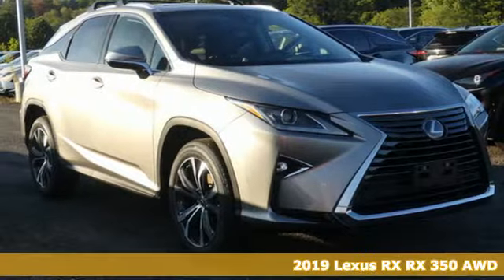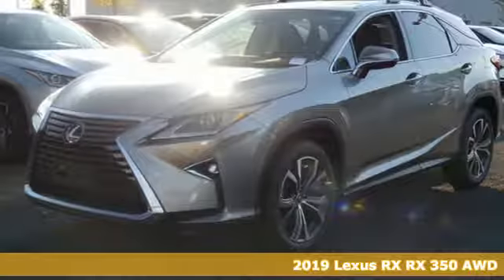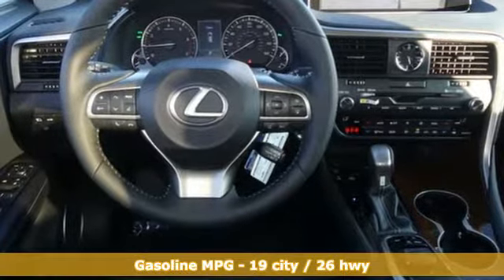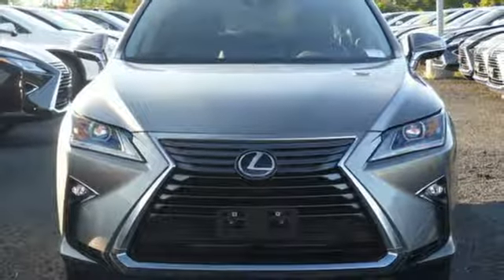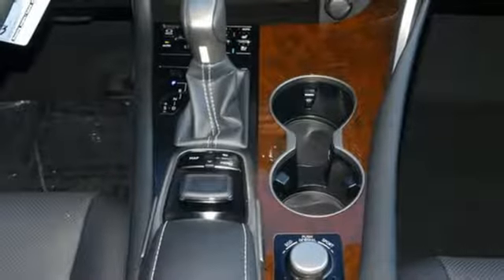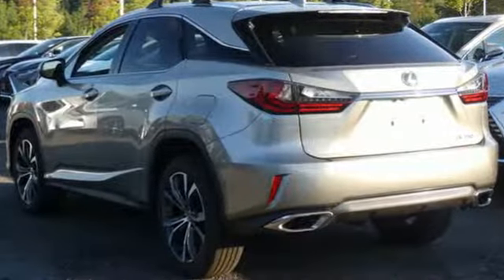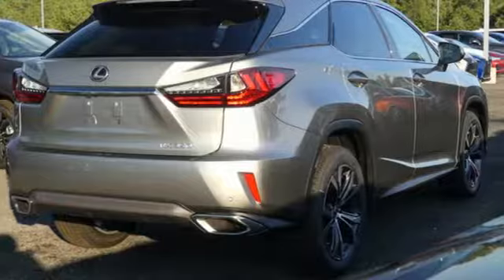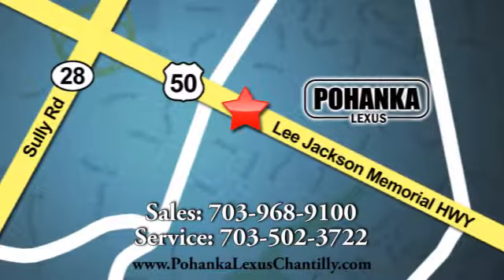New 2019 Lexus RX Chantilly Dale City VA DC, MD RXKC207516 - SOLD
Year: 2019
Make: Lexus
Model: RX
Trim: RX 350 AWD
Engine: 214 L V6 Cyl.
Color: Atomic Silver
Interior: Black
Stock #: RXKC207516
VIN: 2T2BZMCA7KC207516

Address:
13909 Lee Jackson Memorial Hwy